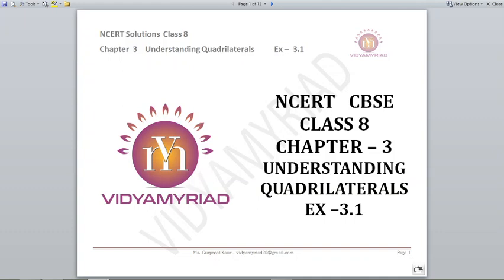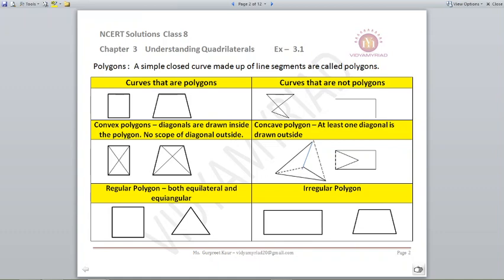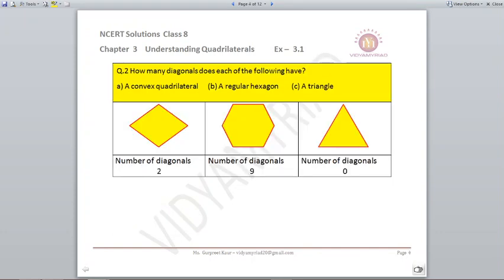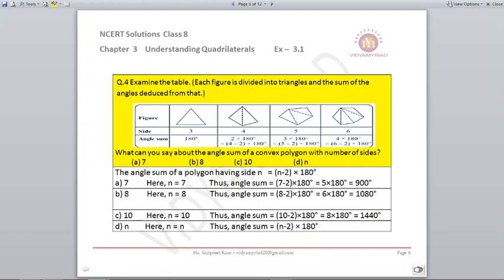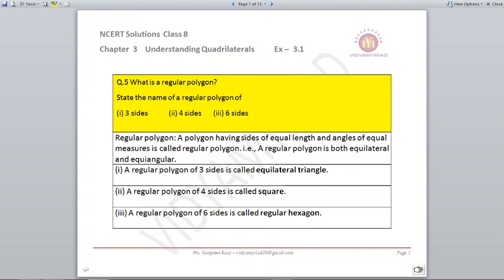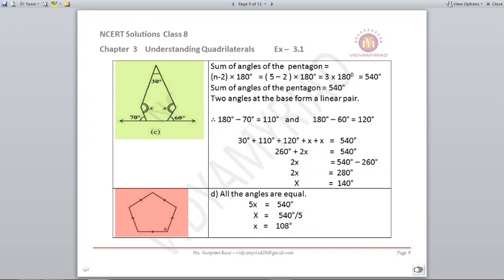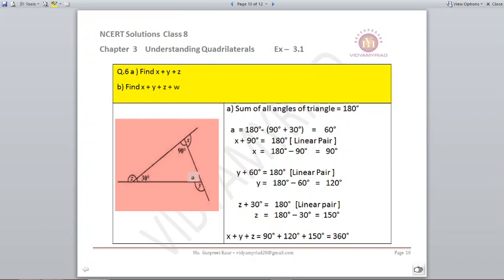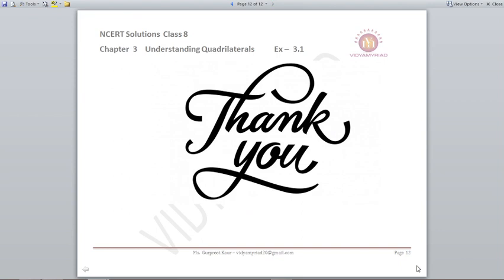Class 8 II Chapter 3 II Understanding Quadrilaterals II Ex 3.1 II NCERT II CBSE II Vidya Myriad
Hello Students,
 This video is made for class 8 on chapter 3 understanding quadrilaterals on exercise 3.1 from ncert book. In this video concept realted ro simple closed curve, open curve polygons has also been explained.